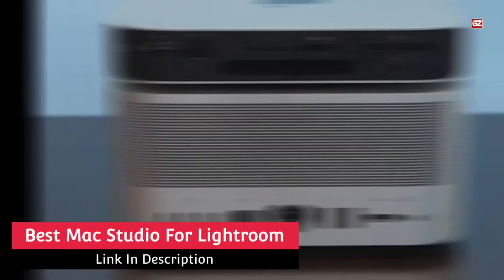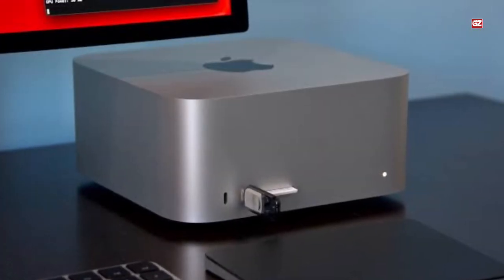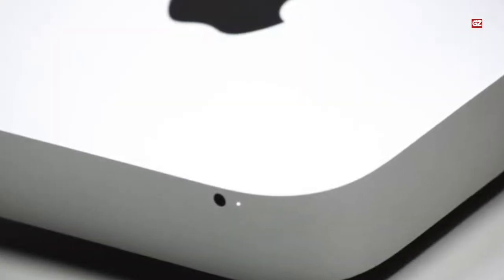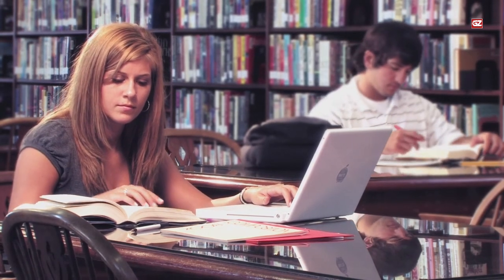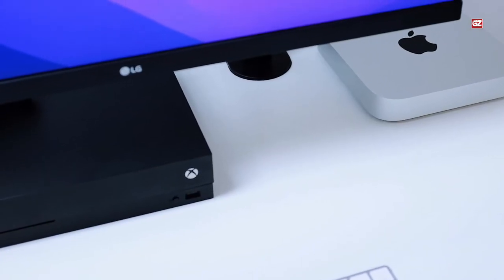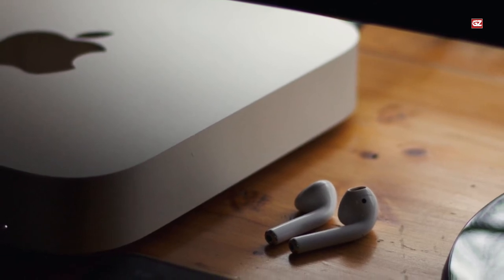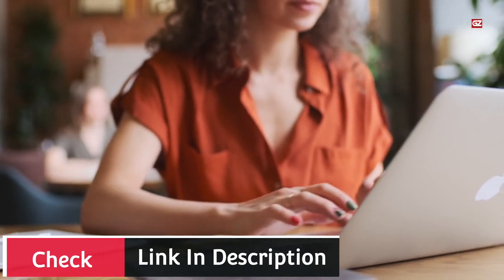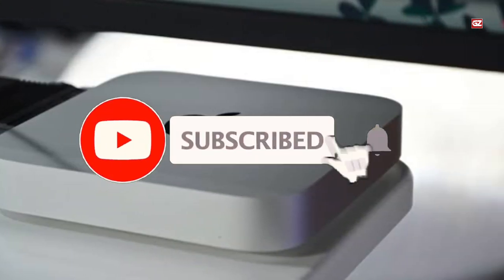Best Mac Studio For Lightroom 2022: The Best MacBooks For Photo Editing in 2022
➜ Links to The Top Best Mac Studio For Lightroom 2022: The Best MacBooks For Photo Editing in 2022 we listed in this video:

►Products Links◄

Best Mac Studio For Lightroom 2022

The Mac Studio sincerely gives the whole thing I’ve been asking for and surely waiting for from Apple for years.

An amazing, Six Thunderbolt four ports (with the M1 Ultra version; 4 with the M1 Max), an SD card reader in front of the machine, USB-A ports, an HDMI port, 10Gbps Ethernet, and a seasoned audio jack, and much more to reveal about mac studio.

It is surely a creator’s dream machine, well, till the Mac Pro receives a revised, most likely later this year.

The mac studio is powerful, with the M1 Max model providing a 10-core CPU with eight overall performance cores and 2 effectivity cores, and the M1 Ultra model doubles that. A 24-core / 48-core GPU, 16-core / 32-core Neural Engine, 400GB/s / 800GB/s memory bandwidth and RAM beginning at 32GB / 64GB imply this computing device will fly, even although the greatest Lightroom Classic or Capture One catalogs.

Oh, and that reflects it’s magnificent for lightrooms too. So, let’s get to know more about the best mac studio.

The layout and all-over design of mac studio are simplistic and seem very tons like a large Mac Mini, which is something I’d earlier had my eyes on. If you already have any different Apple devices, then maybe the format won’t be surprising for you somehow.

Because the reality is that Apple's notion to put in a built-in audio system right here is liked by means of these of us who may no longer splurge on the new Studio Display (even though I’m now not awaiting this audio system to be excessive quality).